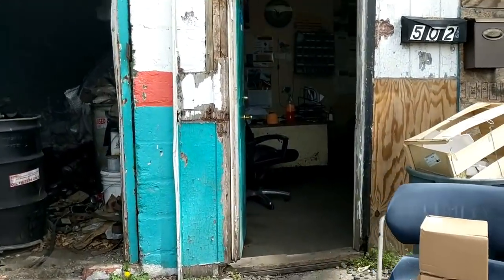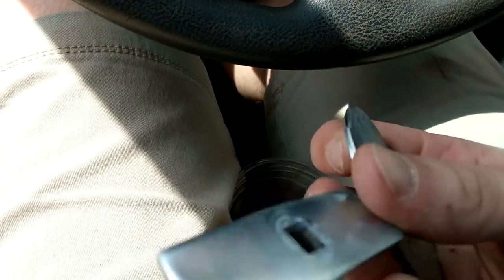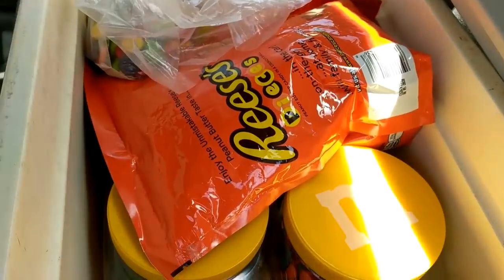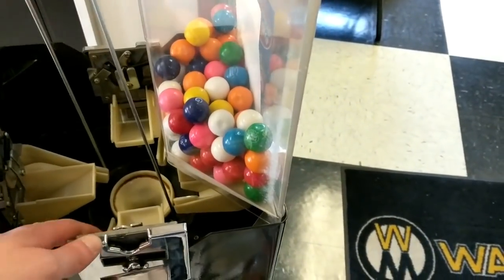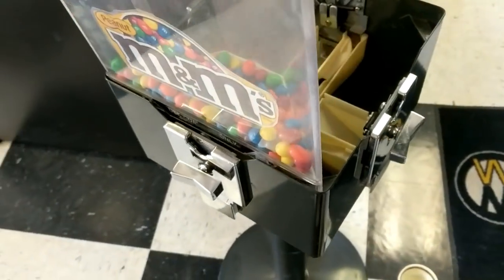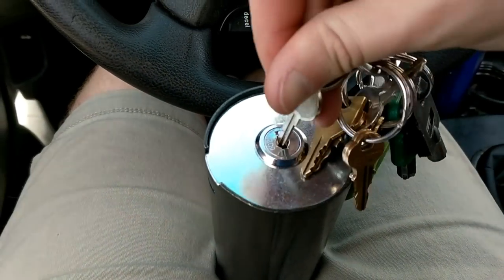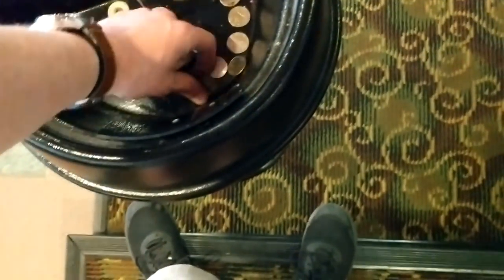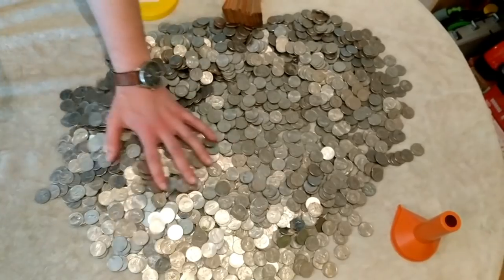*** BIG COLLECTION DAY FROM 11 LOCATIONS ***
Got another collection video for you today where I show you how I make money with my bulk vending business.  This collection is from 11 locations including my newly placed 5 head rack.  Video on my first time collection my new vending rack coming soon.

*** Social ***

1 Inch Gumballs

*** Start Investing ***